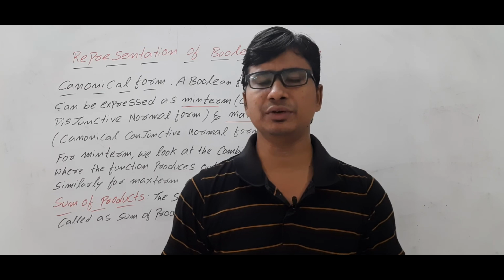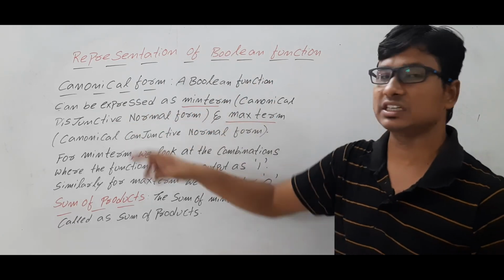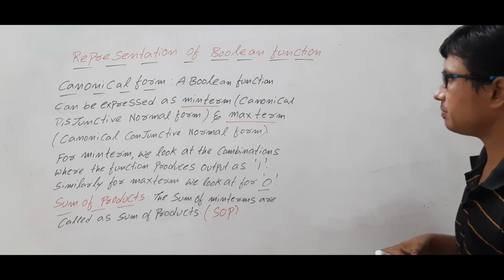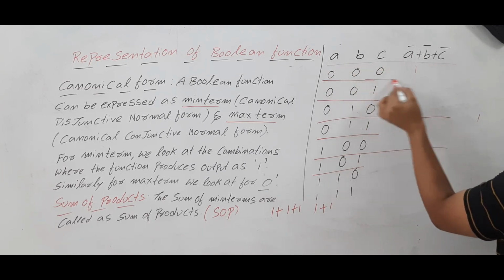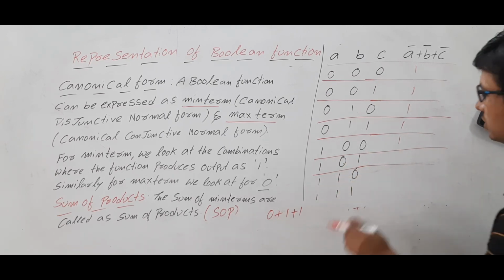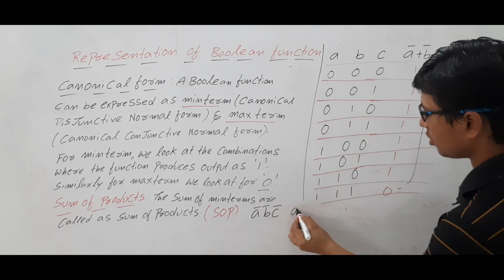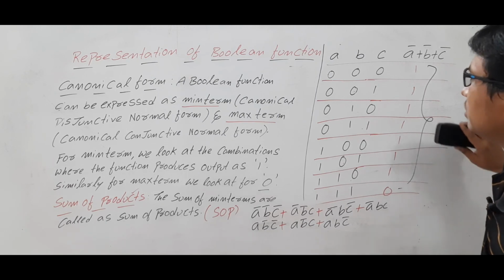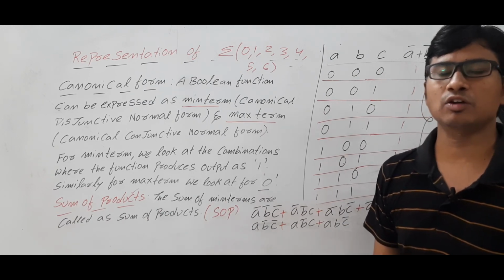L 27: INTRODUCTION TO CANONICAL FORM | SUM OF PRODUCTS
In this video, I have discussed about introduction to canonical form and sum of products.